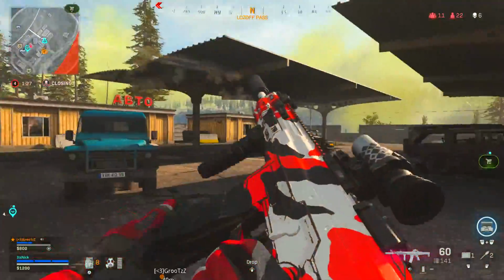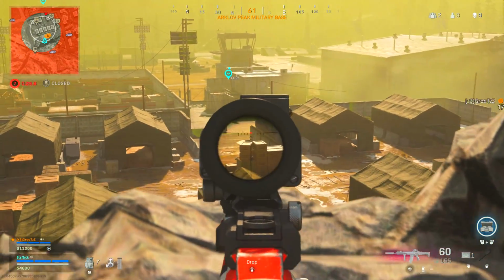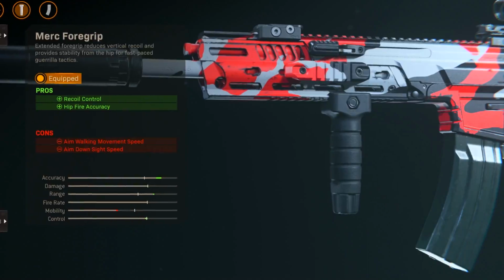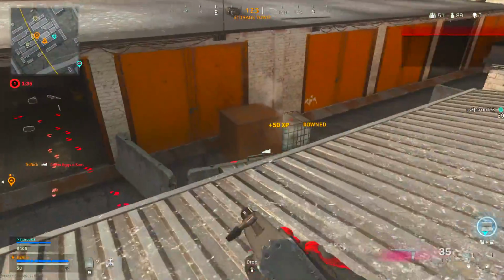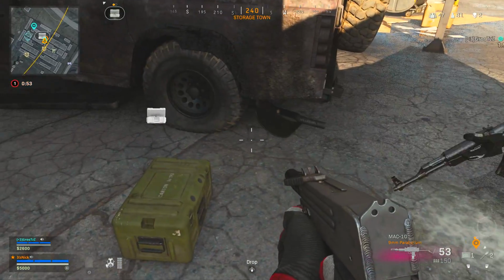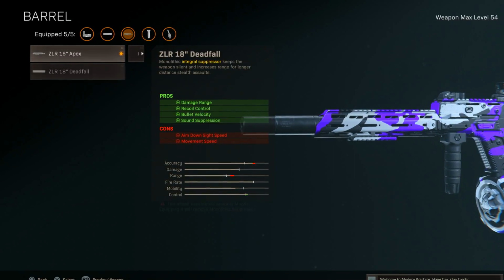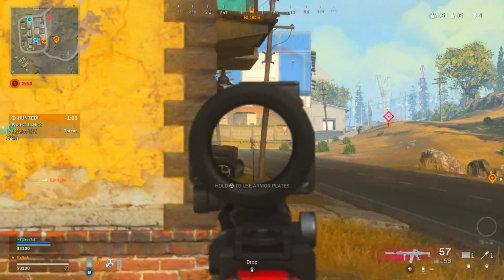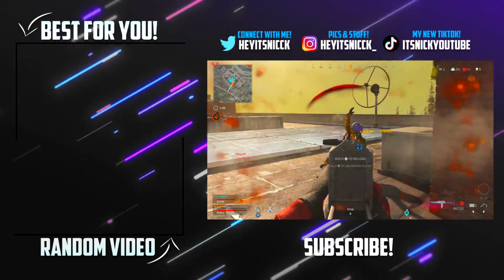The KILO-141 META IS BACK in Warzone! (OVERPOWERED CLASS SETUP) COD Gameplay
THE KILO-141 META HAS MADE IT'S RETURN TO COLD WAR WARZONE! MAKE SURE TO USE THIS BEST / OVERPOWERED CLASS SETUP (LOADOUT) TO GET MORE WINS IN COD WARZONE!

Can we get 2000 Likes on this Black Ops Cold War video?! I hope you guys enjoy the Call of Duty Multiplayer Gameplay!